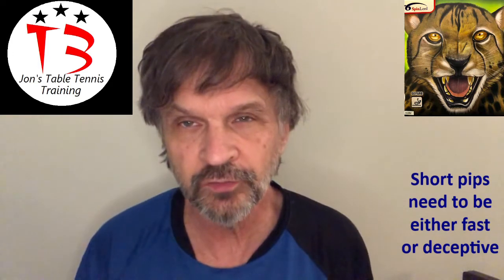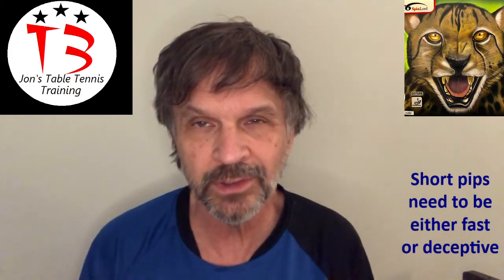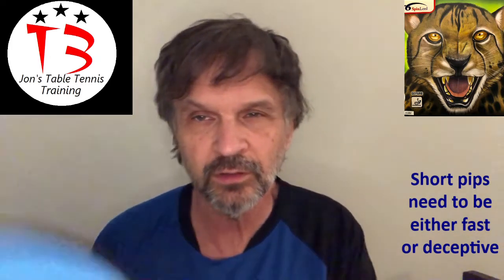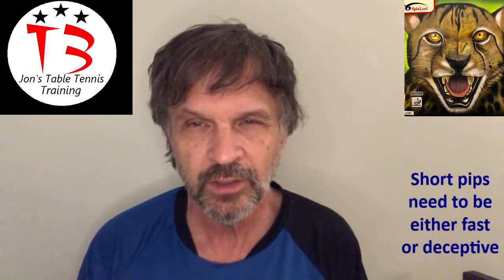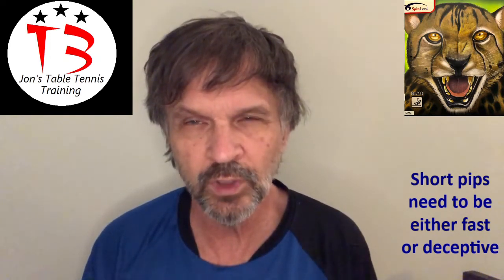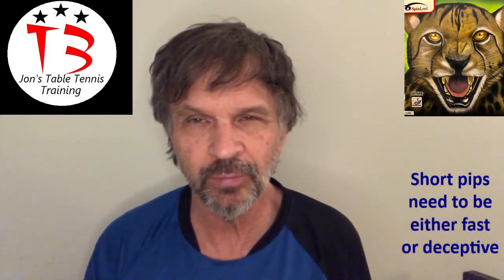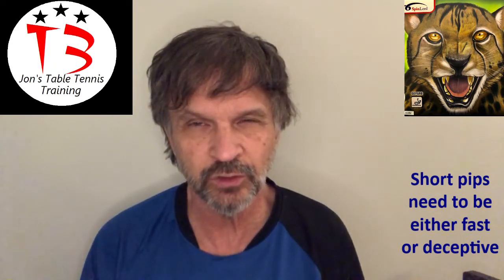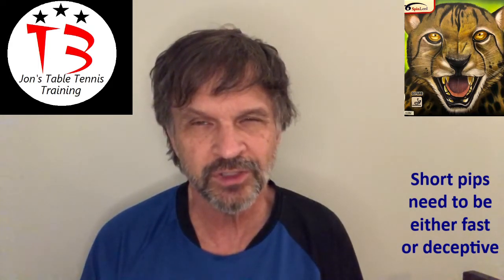What's Missing From SpinLord Gepard Short Pips?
The new Gepard racket covering from SpinLord is reviewed. The characteristics of this inexpensive short pimpled rubber reveal what qualities that a short pip rubber must have to be effective in the modern game of table tennis.